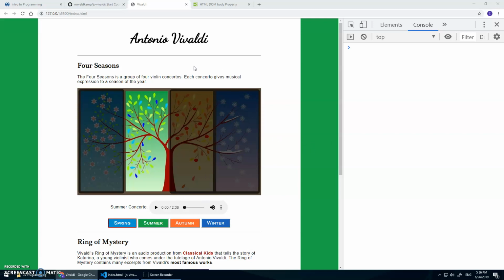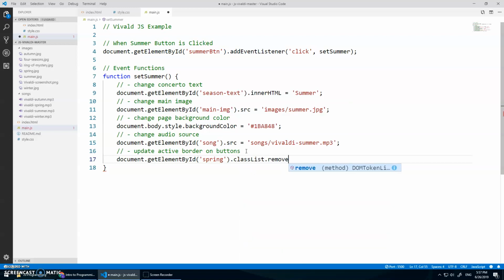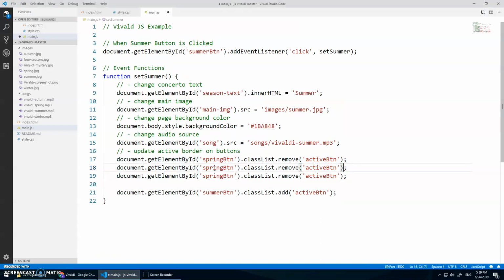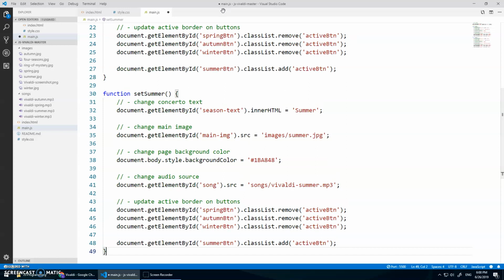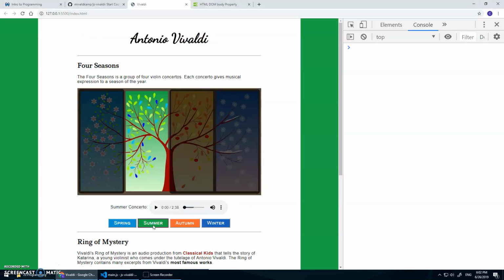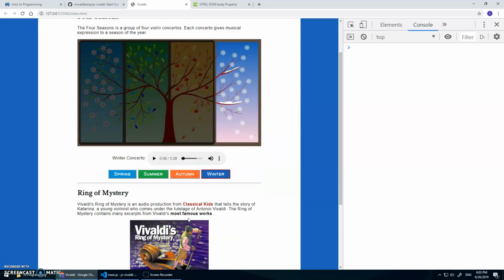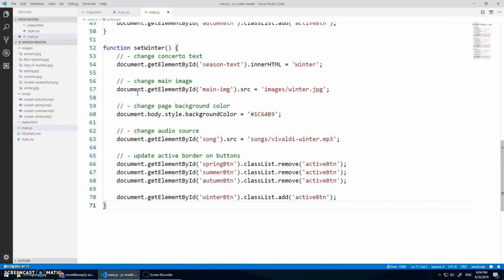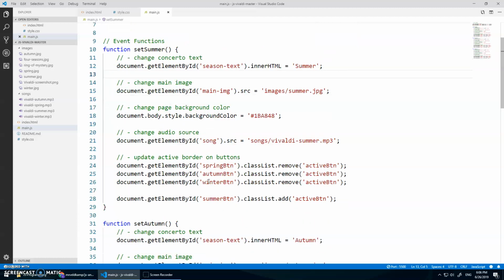js vivaldi 02